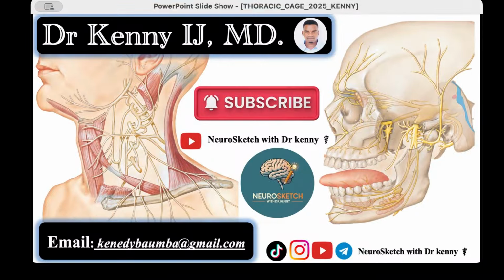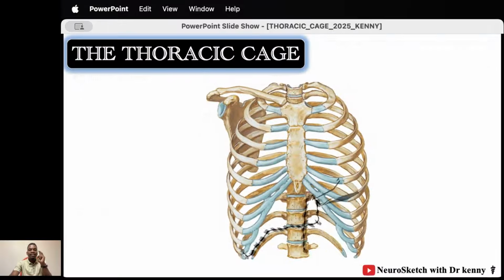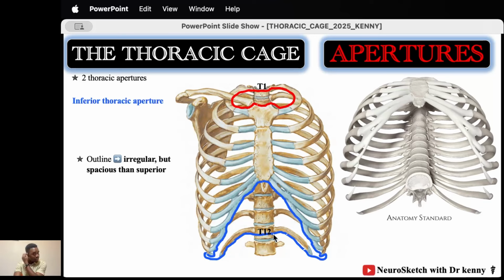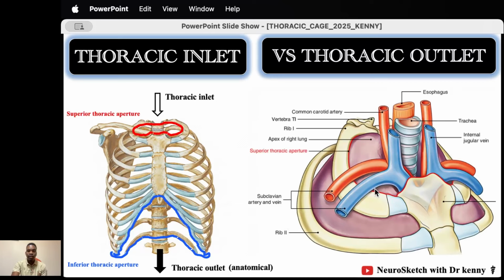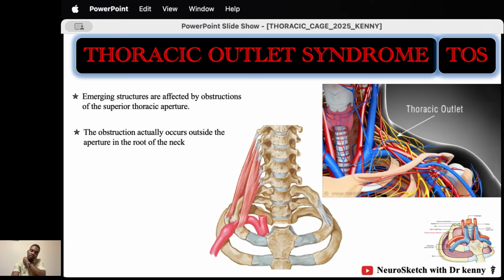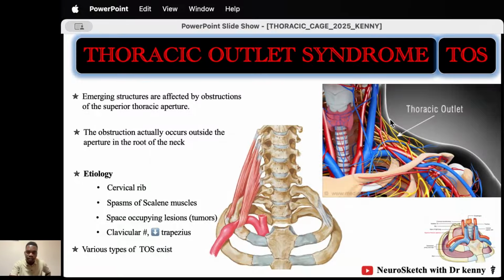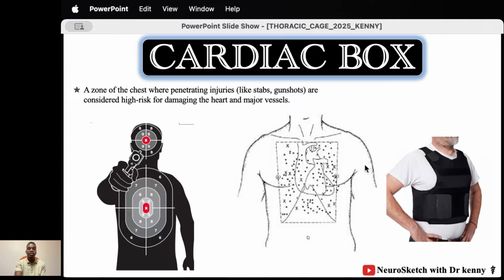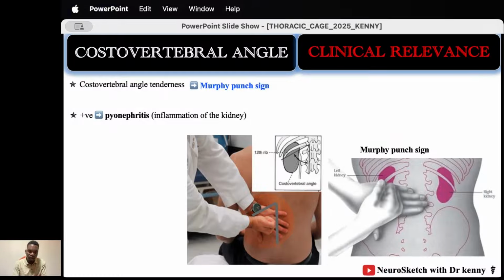Anatomy of the Thoracic Cage Explained: Apertures, Costal Margin & Clinical Landmarks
In this video, we discuss the anatomy of the thoracic cage, focusing on its overall structure rather than individual bones.

The video covers:
The thoracic inlet and thoracic outlet (and why the naming causes confusion)
Superior and inferior thoracic apertures
Costal margins and their anatomical significance
The costovertebral angle and its clinical relevance

Important clinical correlations, including:
Thoracic Outlet Syndrome
Costovertebral angle tenderness (Murphy’s punch sign)
The cardiac box as a surface anatomy landmark

📌 Bones of the thoracic cage are discussed in a separate video — this session focuses on how the cage is formed and why it matters clinically.